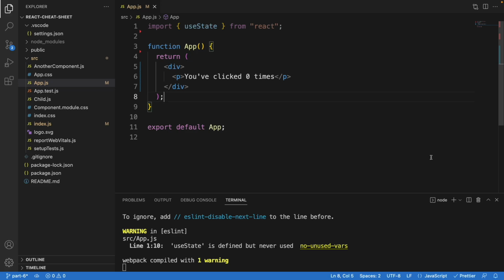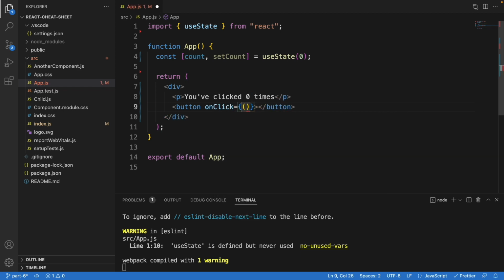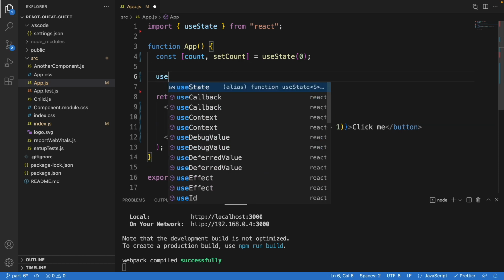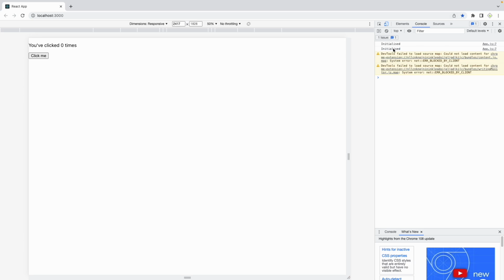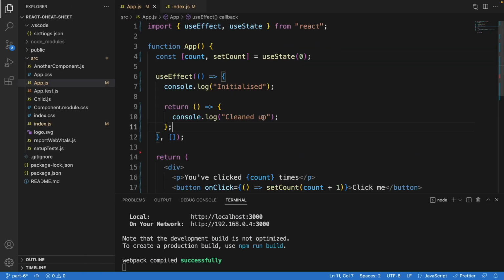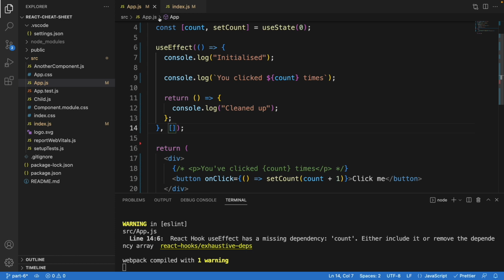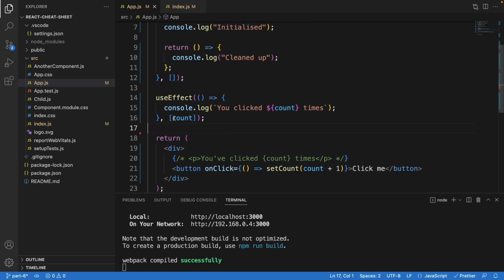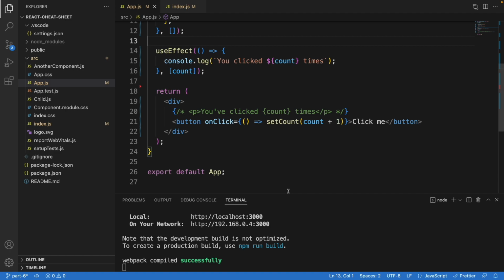React Cheat Sheet (useState & useEffect) Hooks #1 - Part 6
React Cheat Sheet (Hooks #1 useState & useEffect) - Part 6

Timestamps:
00:00 useState
02:54 useEffect